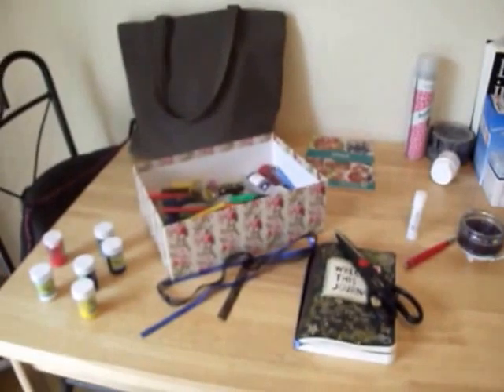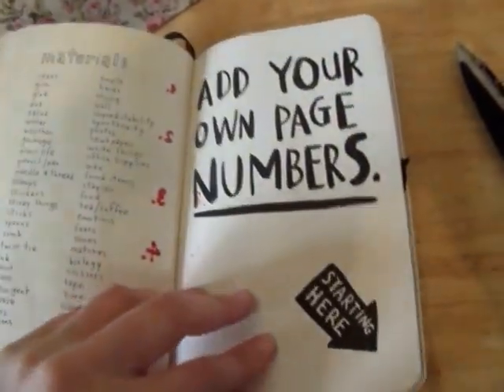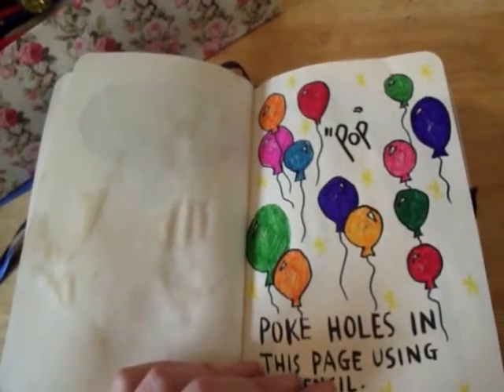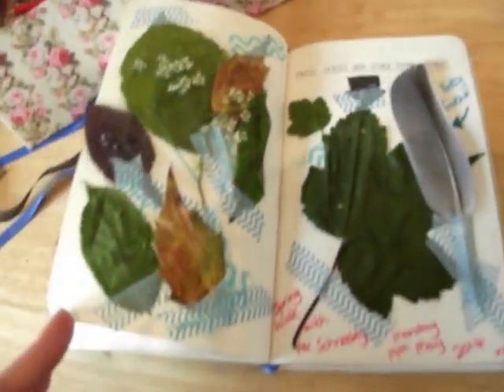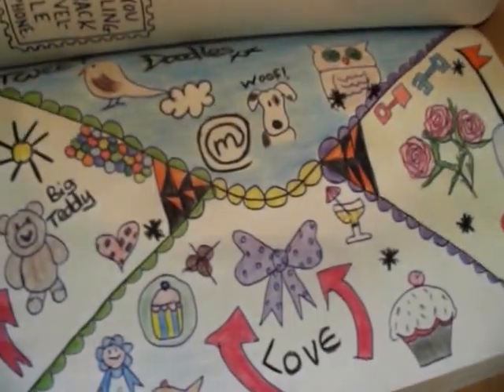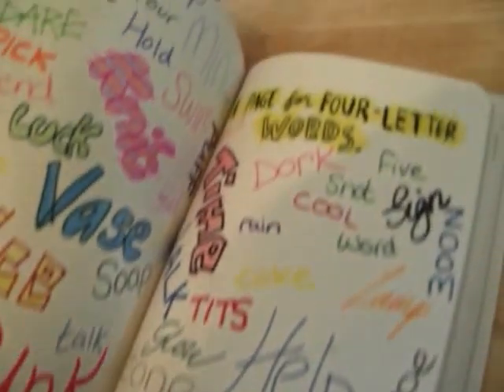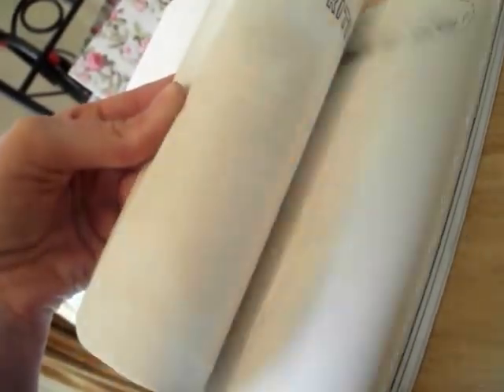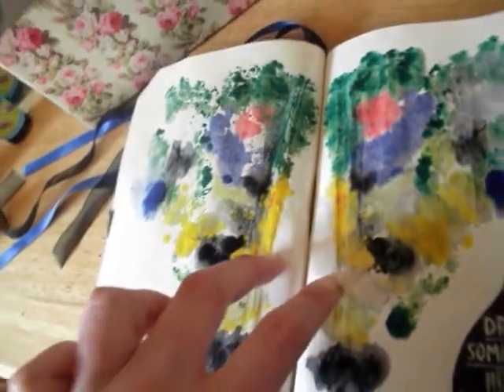Wreck This Journal 1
The start of my Wreck This Journal journey!
Let me know whether you want more completed pages or if you'd like me to video me actually doing the pages!